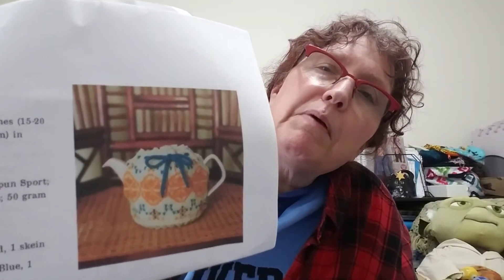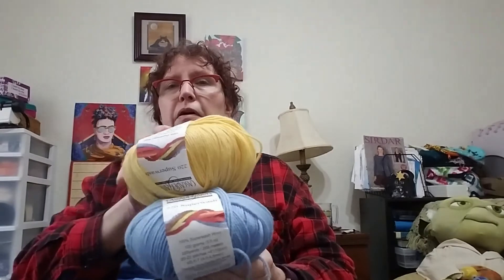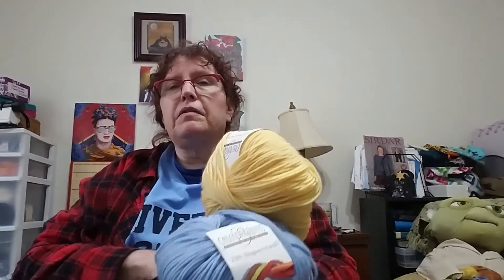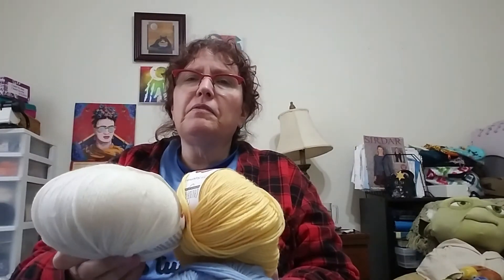Freezebabee's Fiber Frolic Tea Cozy Make Along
Join me for a Tea Cozy Make Along on Ravelry

Freezebabee’s Fiber Frolic
Ravelry username: cindiluhu4u
Ravelry Group name:  Freezebabee’s Fiber Frolic Podcast
Happy Mail:
Cindi Spurgeon

Tea Cozy Make Along runs February 1 to March 31, 2019.
A drawing will be held for finished objects around Apri 1, 2019

Some suggested patterns.  Note some of them are not free patterns.
Mrs. Hudson’s Tea Cozy

T.A.R.D.I.S. Tea Cozy